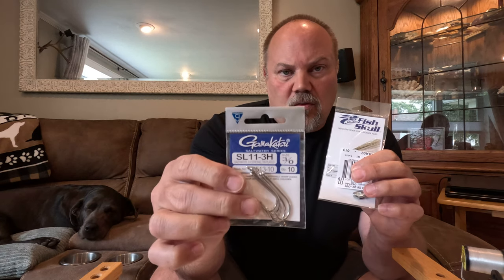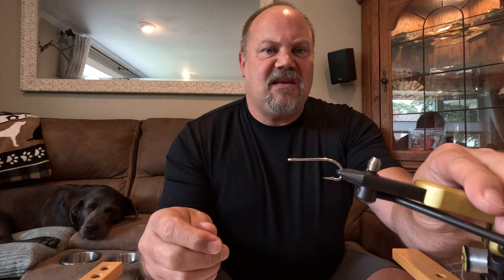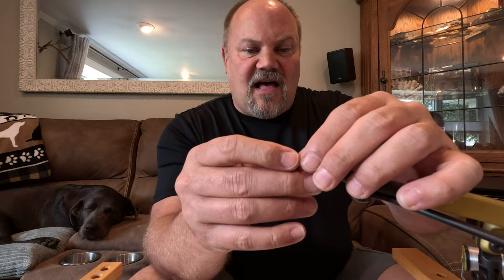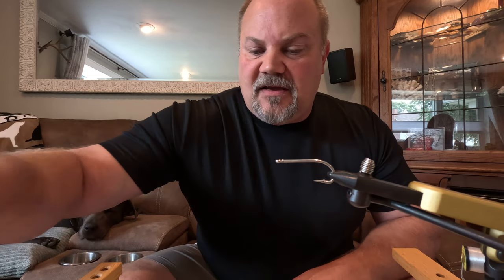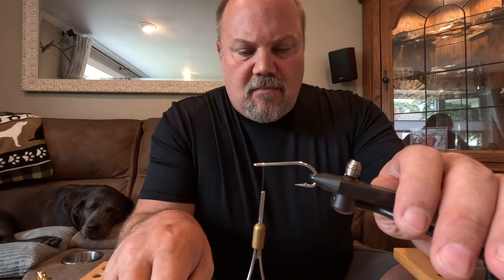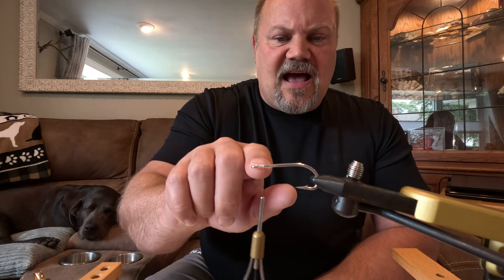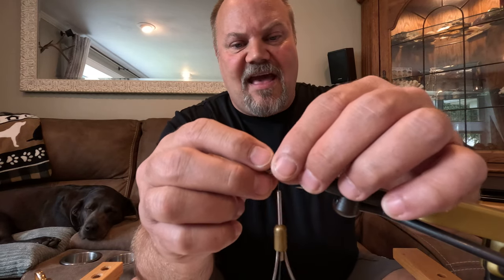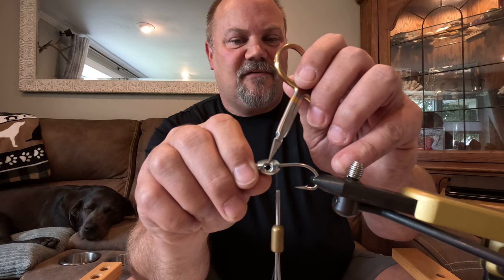How to tie the best saltwater fly for beginners. 2023 4K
In this tutorial I review in my opinion one of the best saltwater flies to tie, especially for beginners.  This is another extremely versatile fly representing many forms of bait fish and will catch a wide verity of fish in saltwater and freshwater.  To simplify this fly for beginners I placed a Fish Skull head over the eye and head of the fly to neaten it up and give it a little head weight.  In its simplest form, this can be tied with natural white bucktail and Krystal Flash.
     After I tie the basic form of this fly, I will show you how to make some minor adjustments to match the hatch (bait fish) you are trying to imitate.   You should tie several of these flies for you salt and freshwater boxes.  This is a big profile fly and catches big fish.  As Summer is in full swing here and Trout fishing is slow.  When I can, I fish the local saltwater fisheries for what is available seasonally.  I will record a few more saltwater fly patterns before the end of the Summer and Fall sets in.  Once Fall is here, I will start Trout fishing again and do some videos of my favorite Fall Trout flies.

It will help me get more tutorial videos to you.
If you have questions or comments, drop me a line in the comments section below.